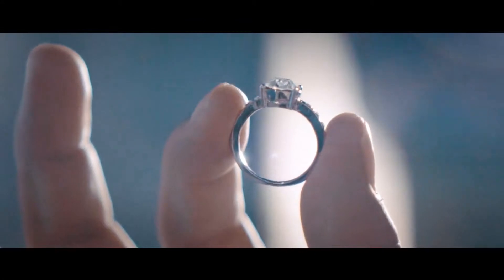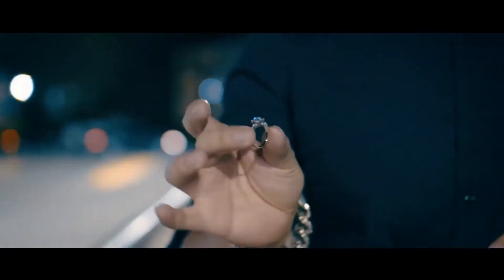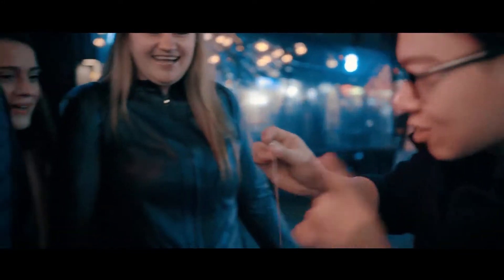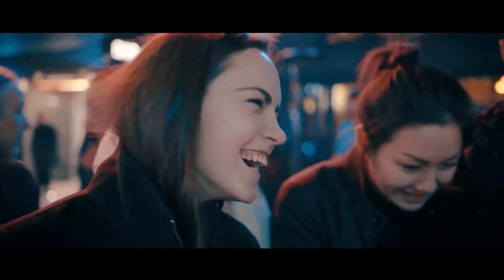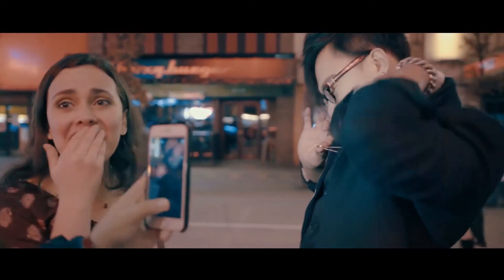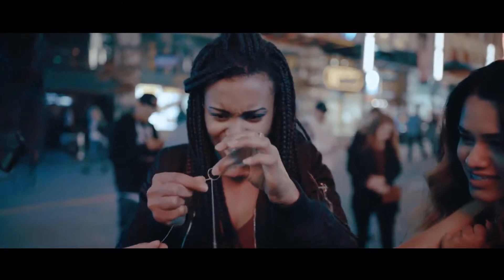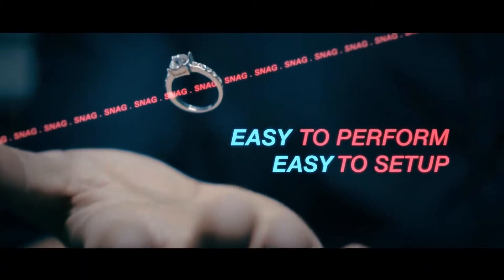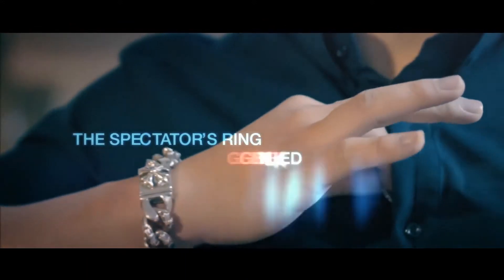Snag by Ben Howard at VanishingRabbit.com